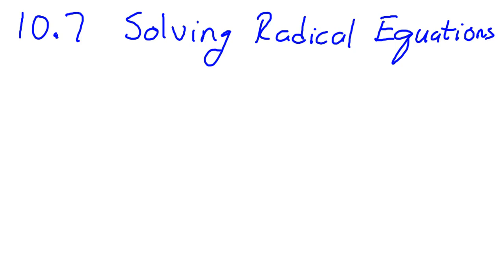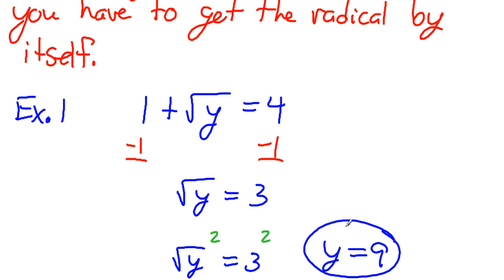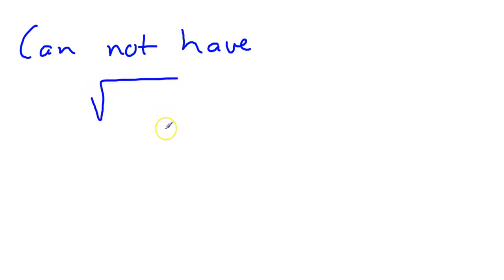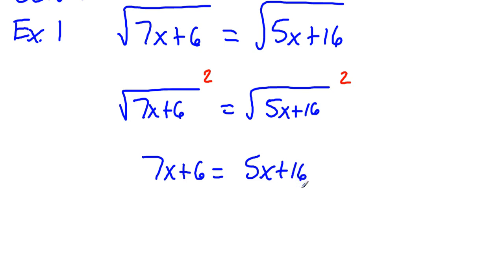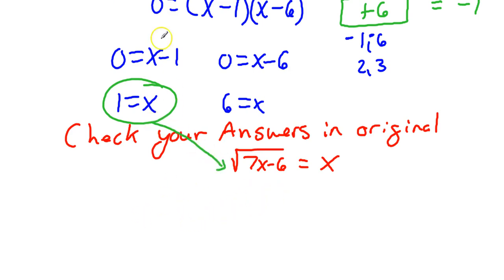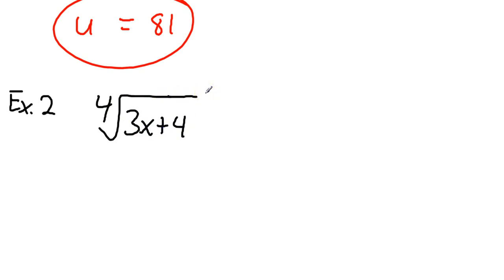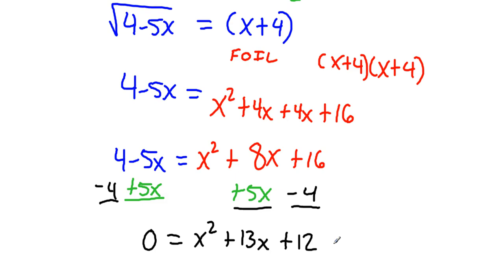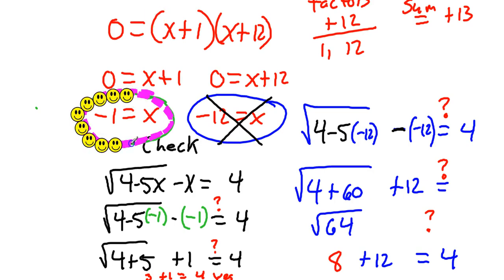10.7 Solve Radical Equations